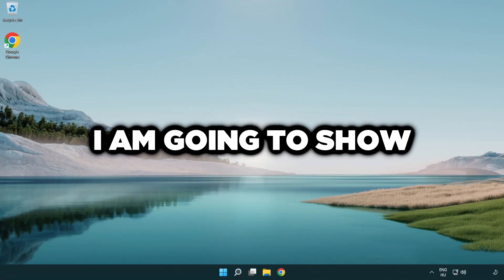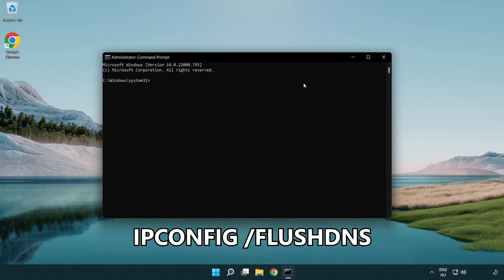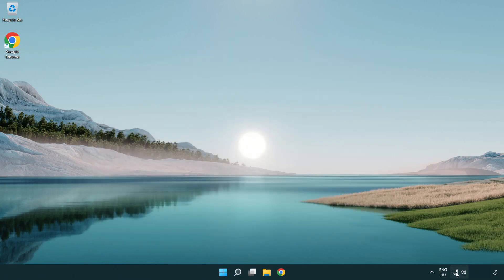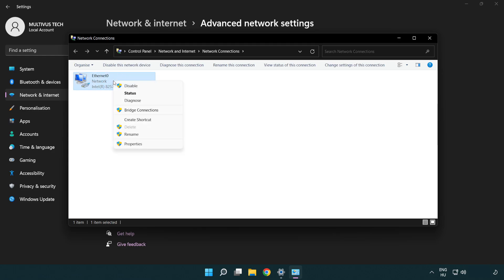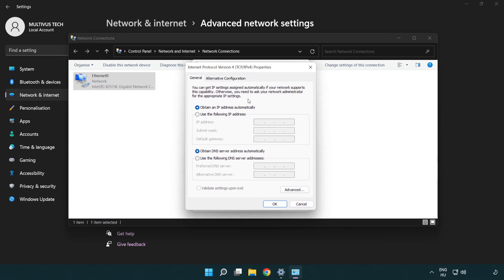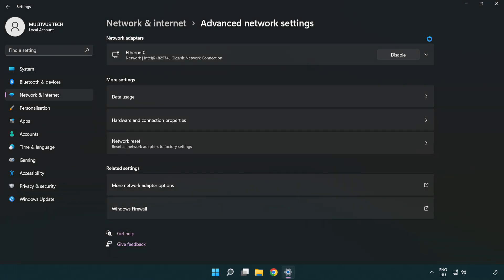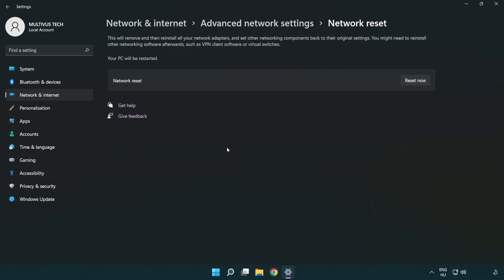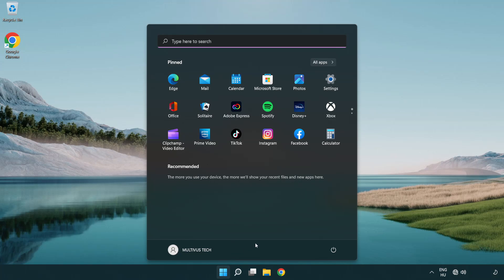How to FIX Arena Breakout: Infinite Connection / Server Error!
I'm going to show How to FIX Arena Breakout: Infinite Connection / Server Error!